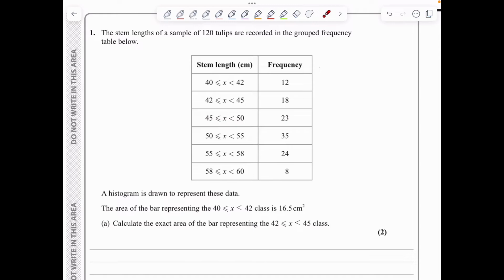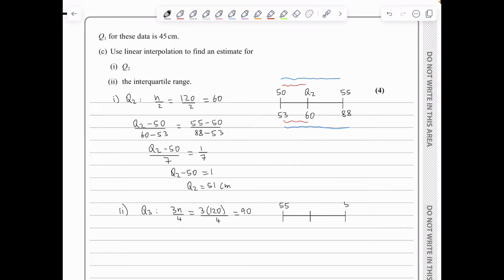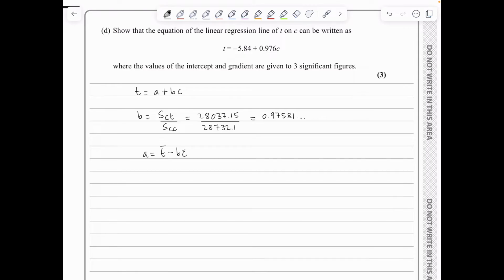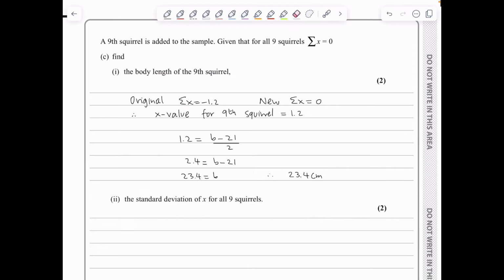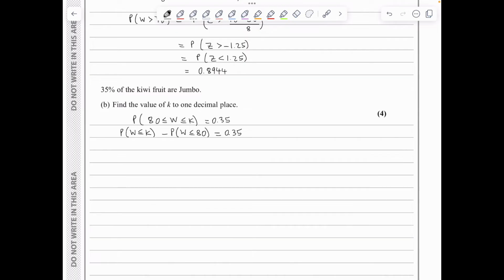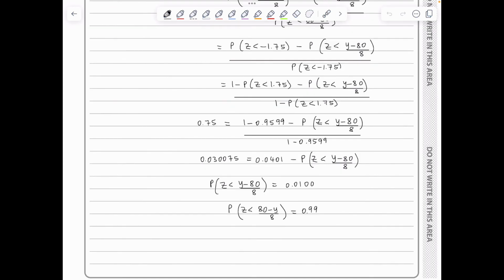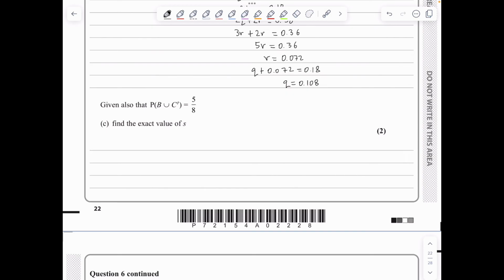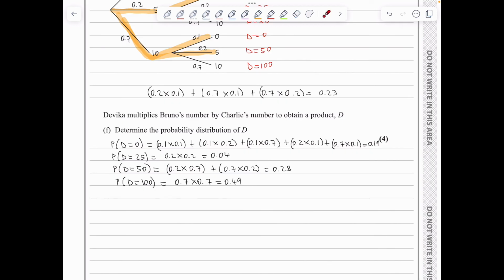Edexcel IAL Maths - Statistics S1 - October 2022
Video solutions for Edexcel IAL Maths - Statistics S1 - October 2022

Contents:
00:00 - Intro
00:05 - Question 1
06:54 - Question 2
12:34 - Question 3
16:29 - Question 4
18:44 - Question 5
26:08 - Question 6
31:11 - Question 7